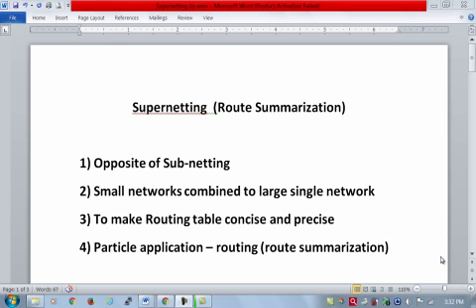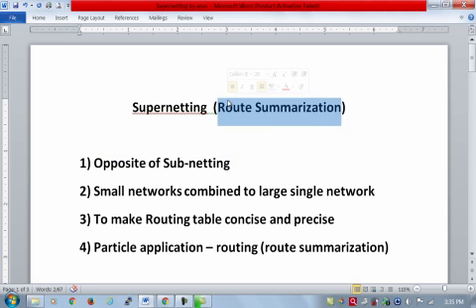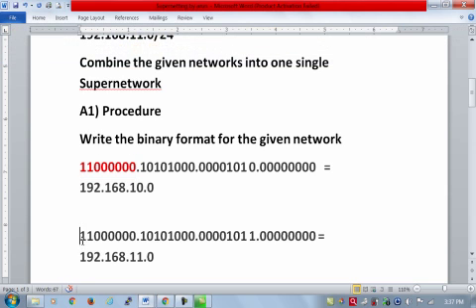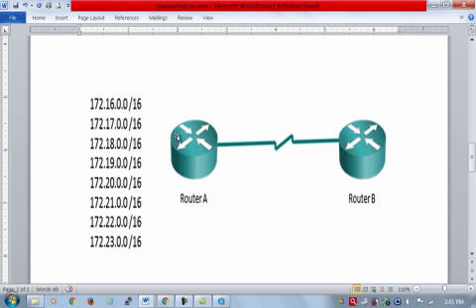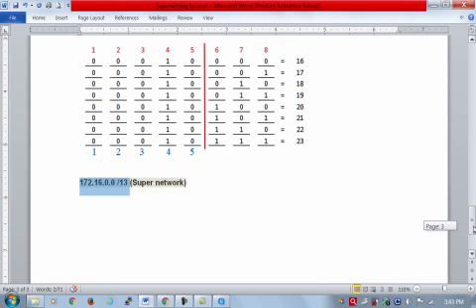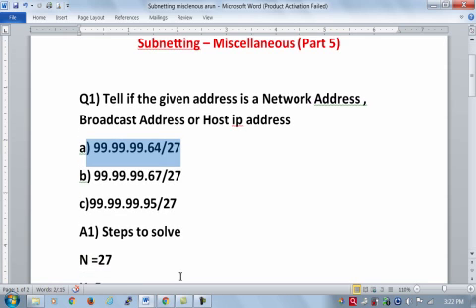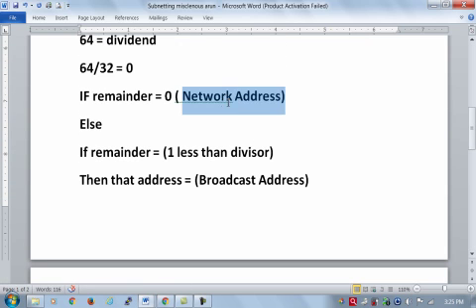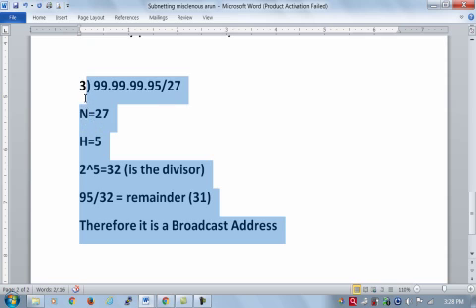Supernetting (CCNA) - part 6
CCNA made easy = 100 % success guaranteed